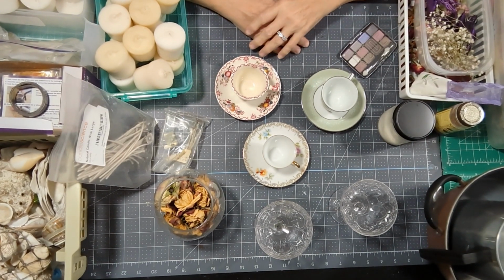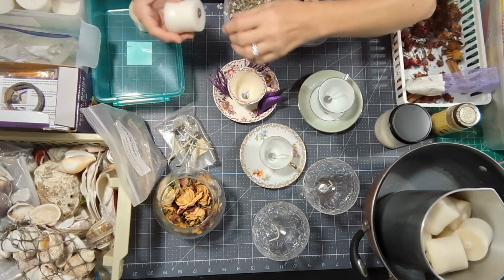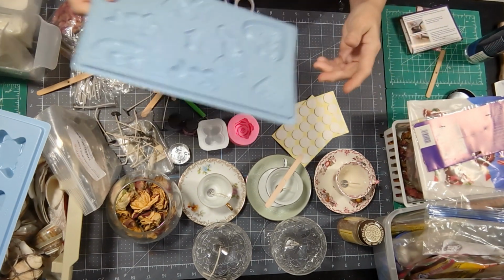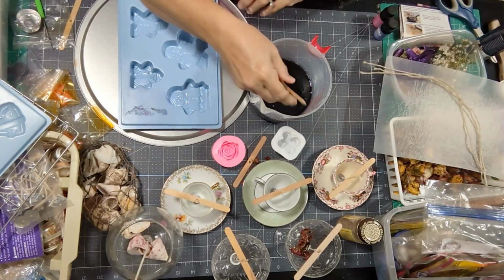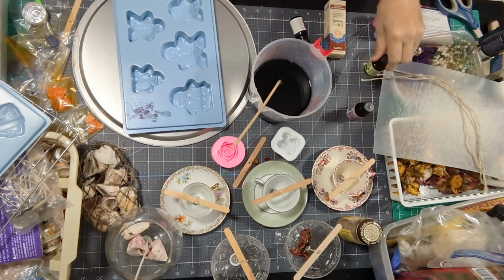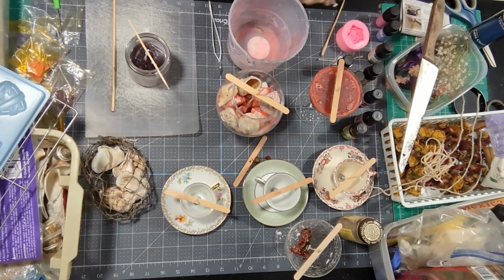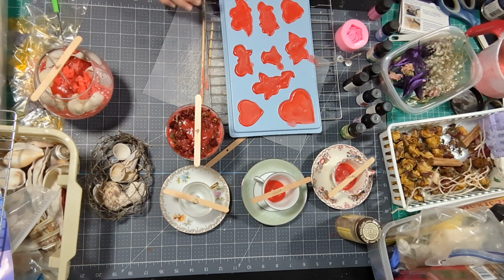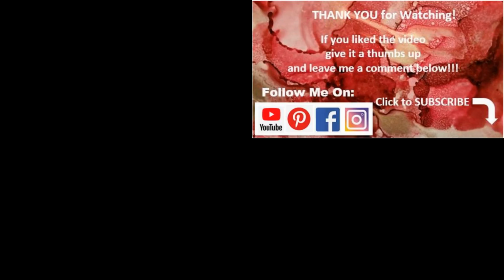My Twist on Candle Making Part 1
This was a much larger project than I originally thought, it will take me a couple of days to explain the process. I loved how flexible and creative this project lends itself to – I will enjoy sharing these with family and friends this Holiday season!

Items needed for the project:
• Wax – I used both old candles and wax flakes
• Candles wicks and wick stickers (or you could use hot glue)
• Popsicle sticks with holes drilled in them to hold the wick in place while the wax hardened
• Double boiler
• Hand mixer, spatula, piping bag and tips, hot glue and glue gun
• Containers to make candles in – I used small tea cups/saucers, wine glasses, glass goblet, small votive tins, molds, and larger clam shells (cleaned well)
• Fragrance and wax dye
• Embellishments – I used floral items and shells
• Rubbing alcohol in spray bottle
• Decorating bag and tips

Directions:
• Gather all materials
• Remove wicks if you are using old candles
• Melt the wax
• While wax is melting, prep the containers by adding the wicks
• Once completely melted, add dye and stir well – I struggled to get correct color, next time I will have readymade colors on hand
• Add fragrance and stir well
• Pour wax into container
• Place your embellishments while wax is still soft
• Allow wax to fully setup and then clean outside of vessel